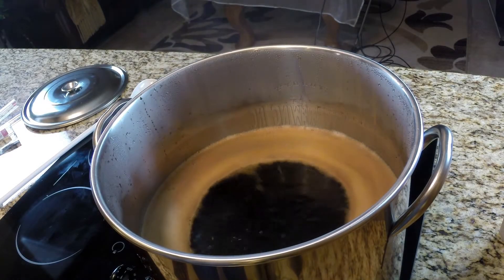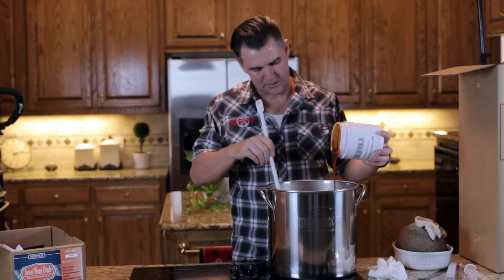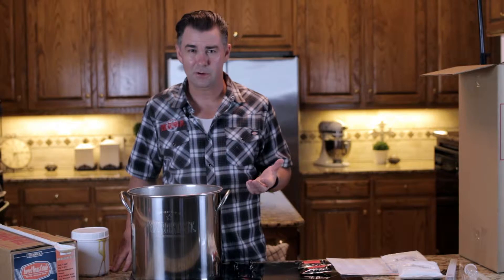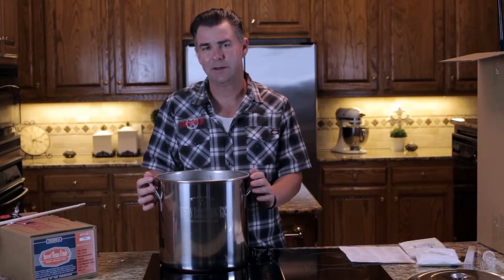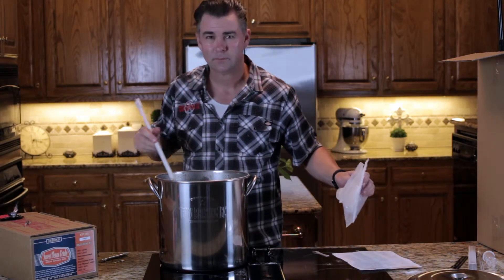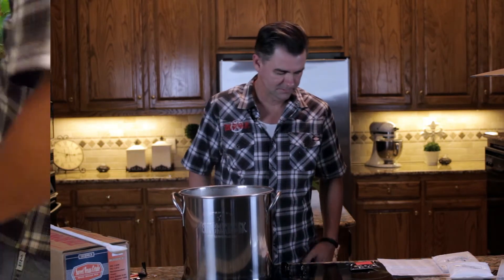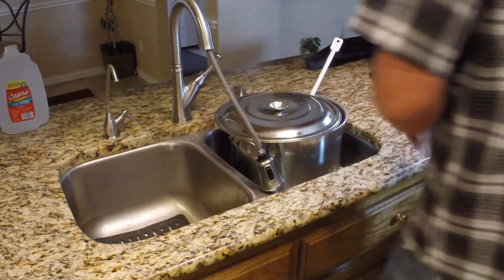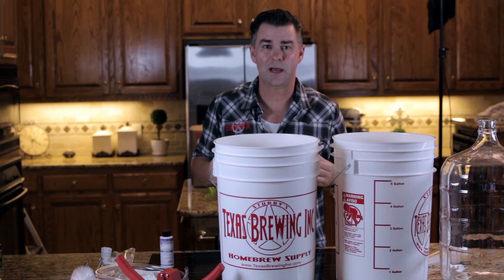Texas Brewing Inc. | Intro to Brewing Pt. I-B - Boiling and Chilling Your Wort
In this shortened clip from our Introduction to Brewing Pt. I - The Hot Side, Stubby continues his discussion of brewing an extract with specialty grains recipe kit with a focus on the boil, brew schedule, and then chilling your fresh wort so you can transfer it to a fermenter.

--A brewing equipment kit
--Kettle that can boil approx. 4 gallons
--An extract with specialty grains recipe kit (here we brew our Sweet Texas Crude milk stout)
--A bag or two of ice

Next up, check out Intro to Brewing Pt. I-C - Sanitation and Transferring to Your Primary Fermenter for the last steps in your first brew!